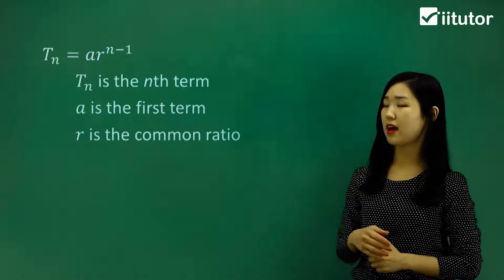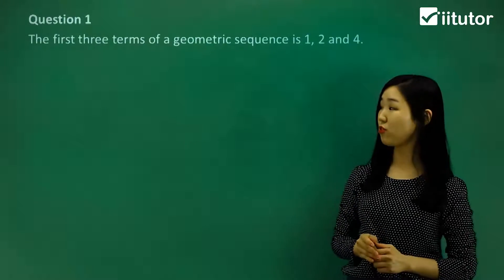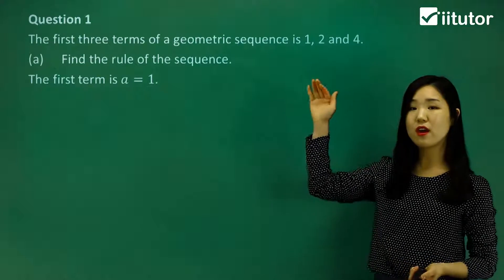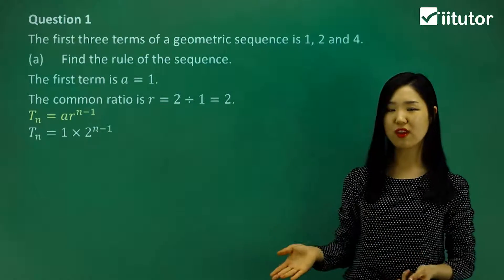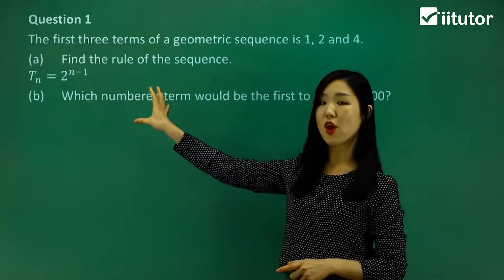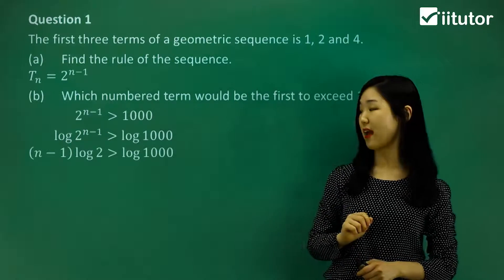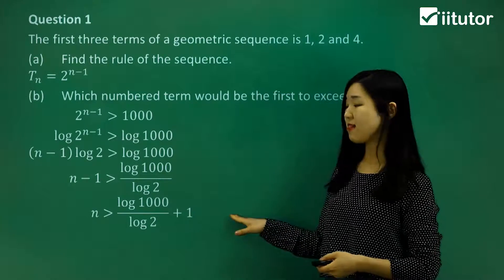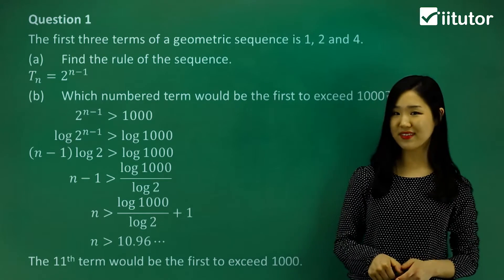💯√ Finding Terms of Geometric Sequences | Sequences and Series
Set up a rule Tn = a*r^(n-1) for finding the number of terms of an geometric sequence.